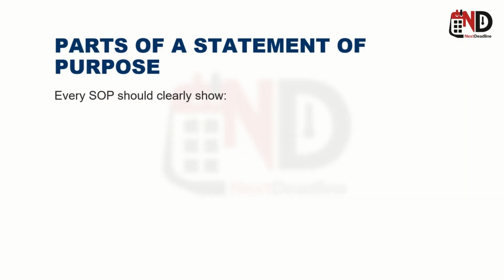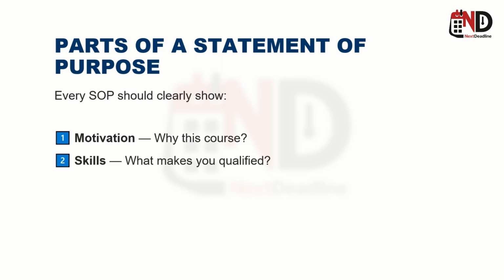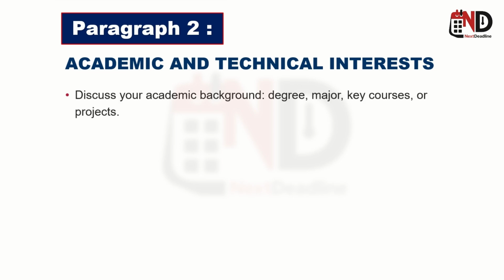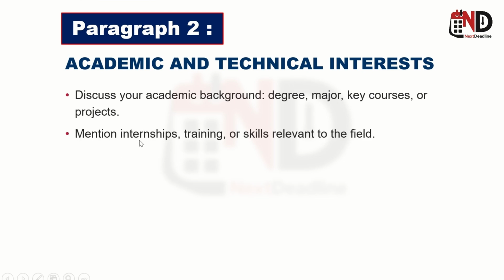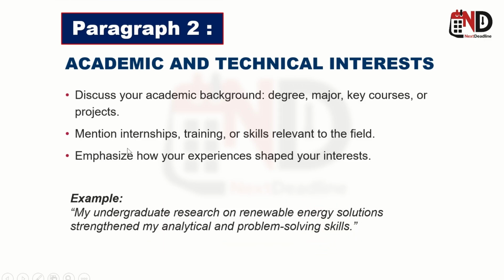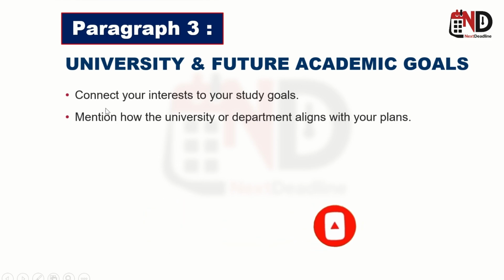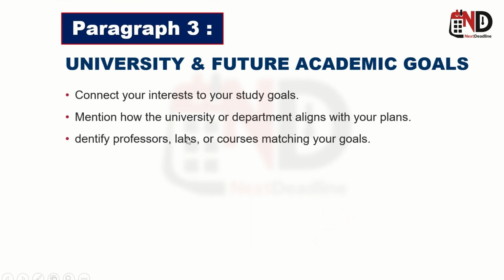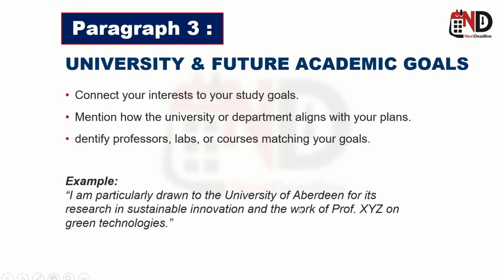How To Write A Perfect Statement of Purpose (SOP) DETAILED VIDEO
Watch, learn and write a perfect Statement of Purpose

This video is a detailed guide hoping to guide you through how to achieve a perfect Statement of Purpose SOP

It’s a guide from my professors and personal experience